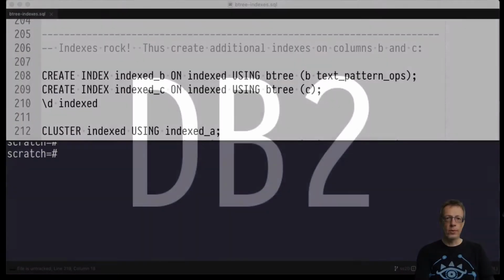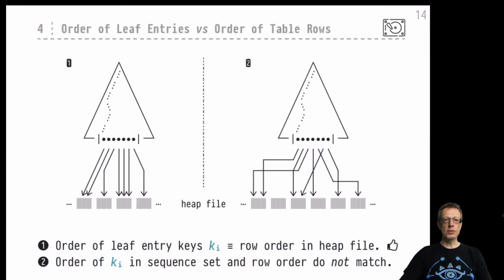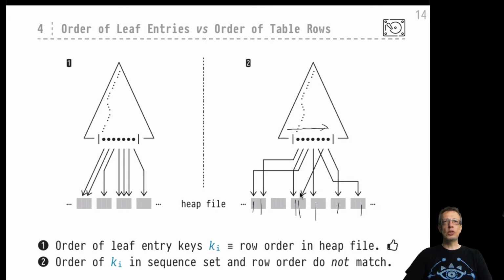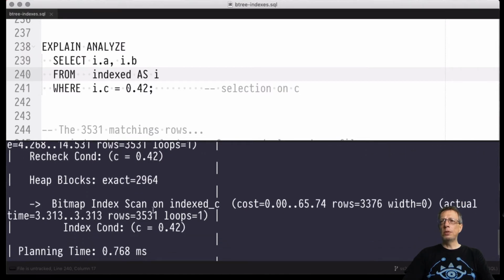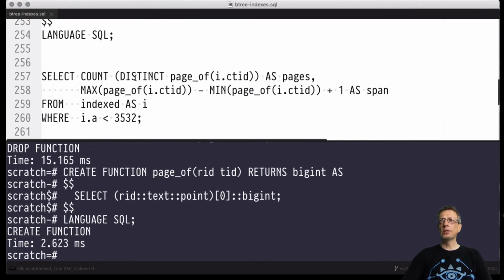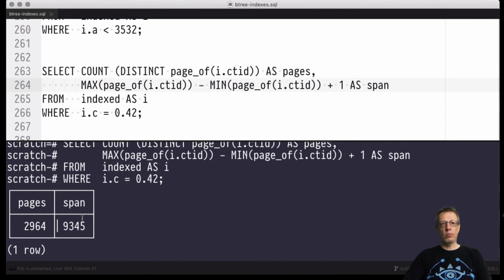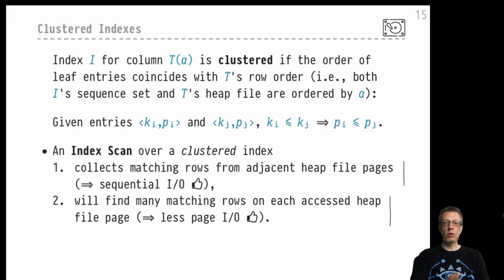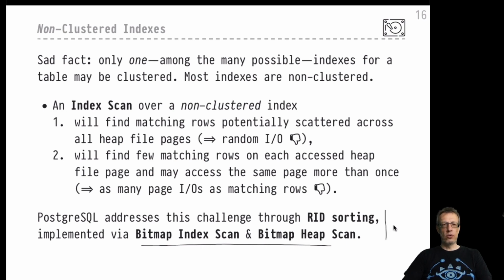DB2 — Chapter #09 — Video #38 — (Non-)clustered indexes, sequential vs. random I/O patterns